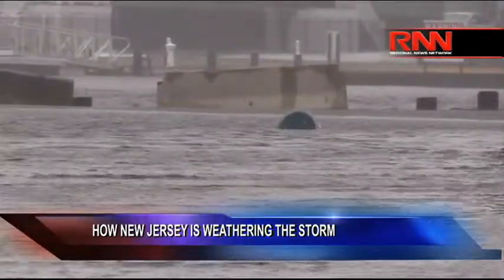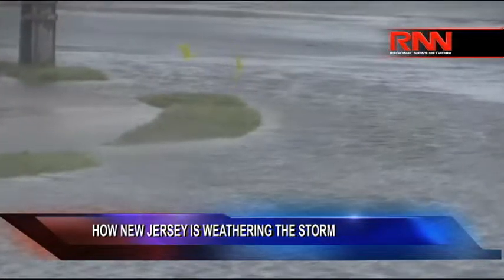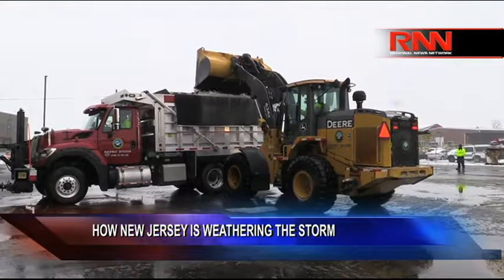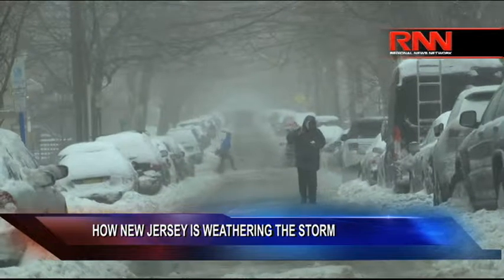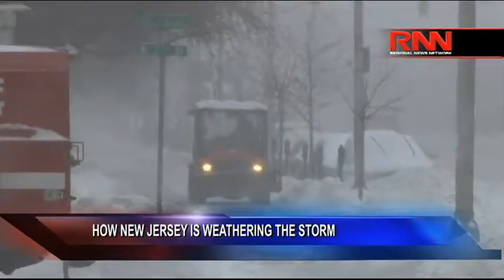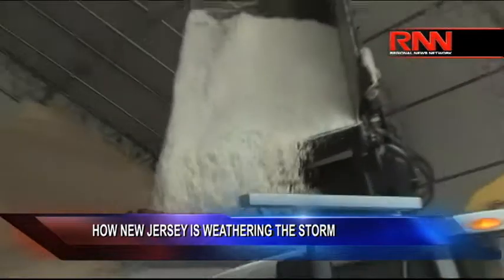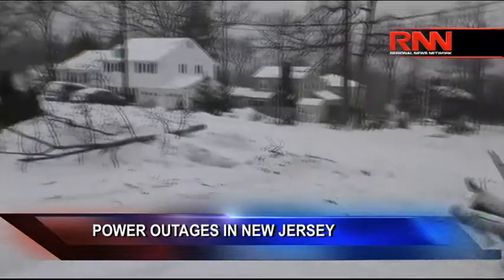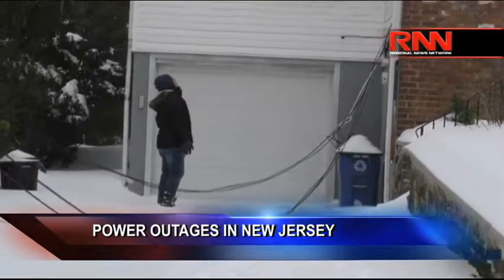How New Jersey Is Weathering The Storm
Andrew Whitman takes a look at how New Jersey weathered the nor'easter that pounded the east coast.